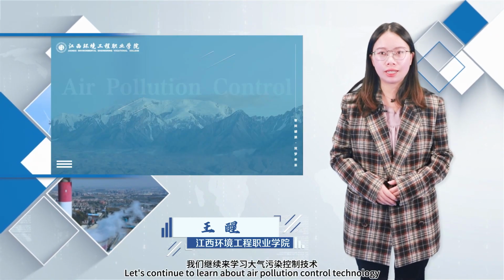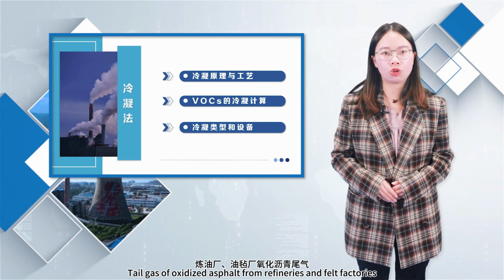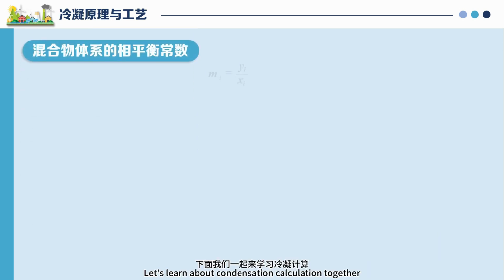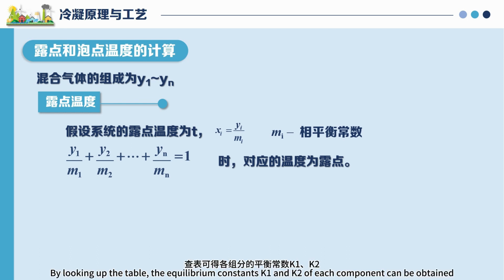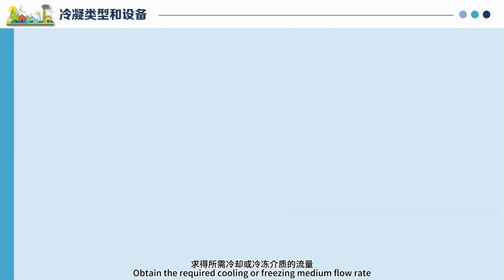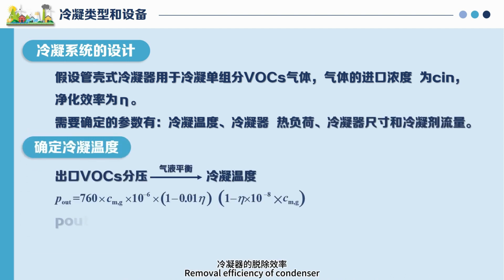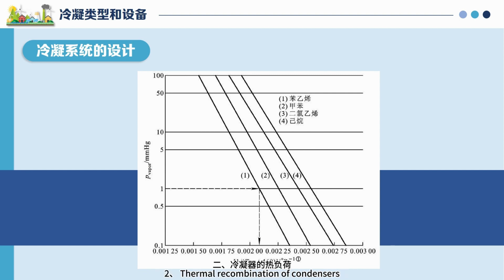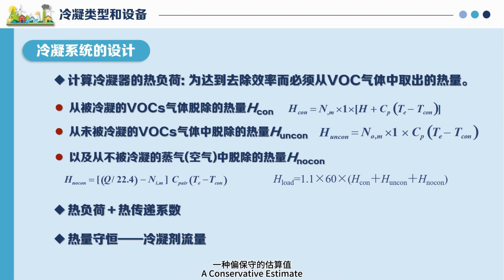4.9 Condensation Method